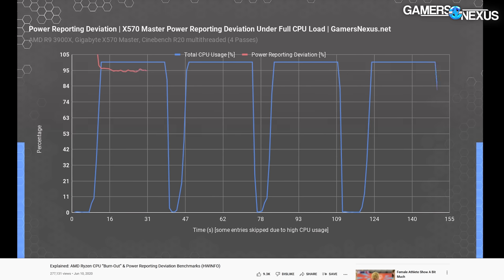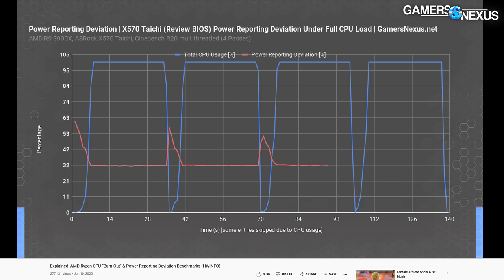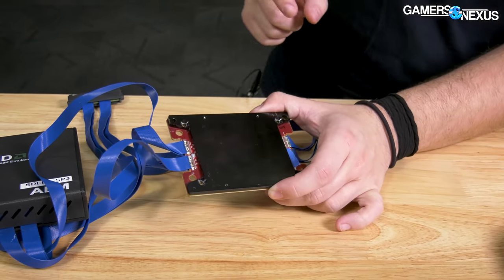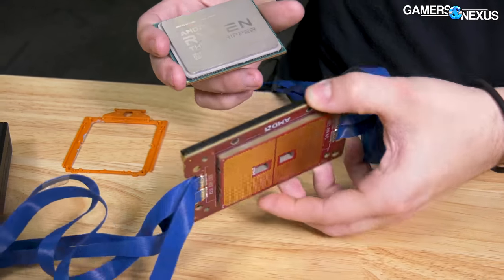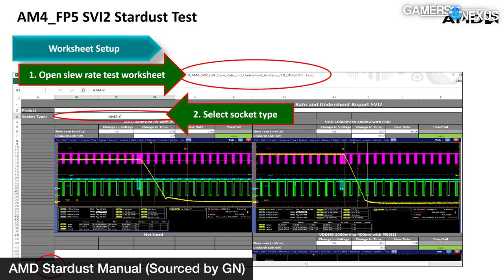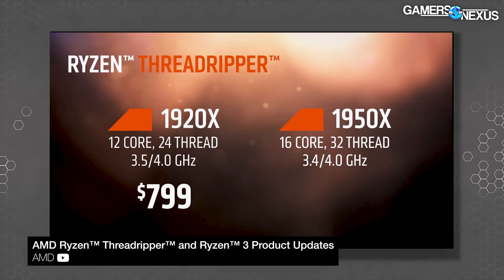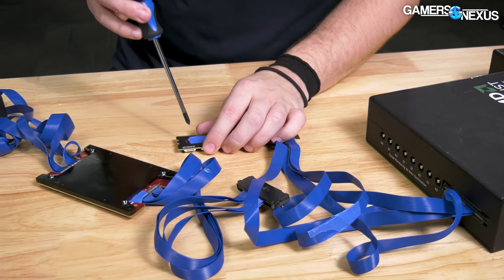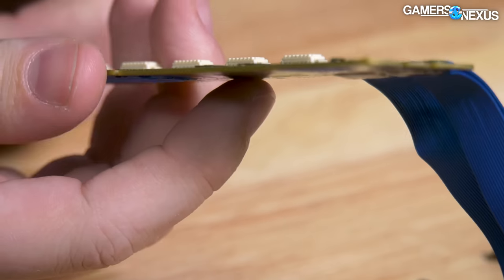We Have AMD's Top-Secret "Stardust" System | Tear-Down & Hands-On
We stumbled across mysterious AMD Load Testing hardware online, codenamed "Stardust," so we bought it to study and open up internally. This device has a ton of interesting history for Threadripper and Epyc CPU simulation and load testing, it's also extremely rare outside of AMD test labs around the world.

Get a GamersNexus toolkit! Includes a 7-year warranty!

TIMESTAMPS

00:00 - AMD Stardust
02:18 - What We Got & What We’re Missing
05:48 - How AMD Stardust Works
07:07 - Power Reporting & Uses in Calculating Design
08:57 - Where AMD Stardust Comes into Play
13:56 - Tear-Down & Open
21:32 - Conclusion

Host, Tear-Down: Steve Burke
Research: Patrick Lathan
Video: Andrew Coleman
Video Production: Keegan Gallick